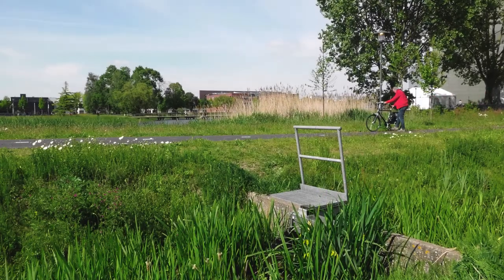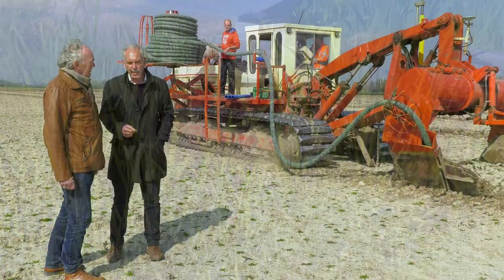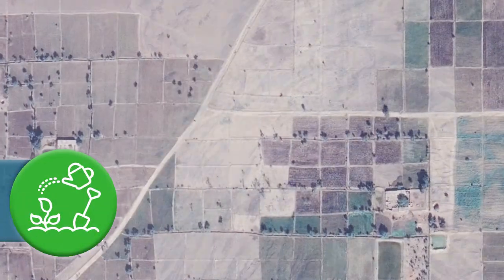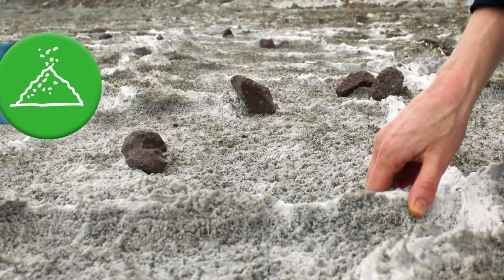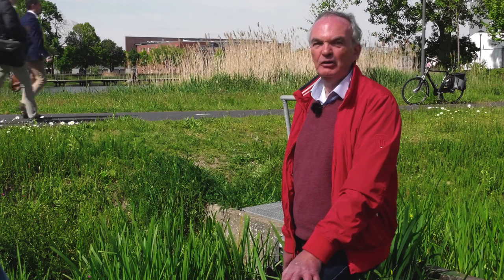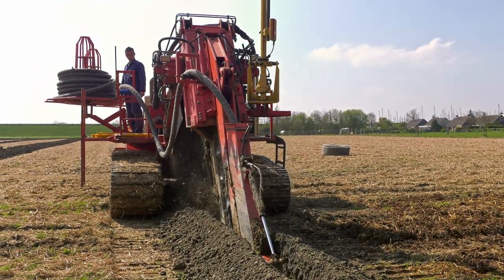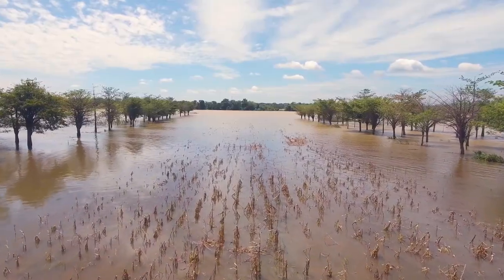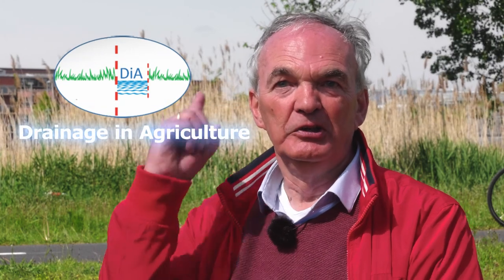190730 DRAINx Trailer v131